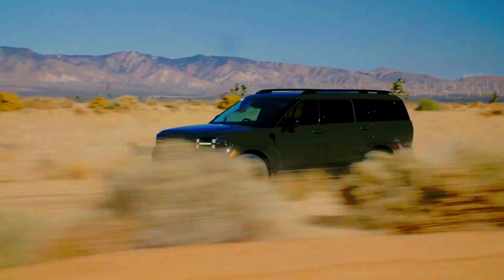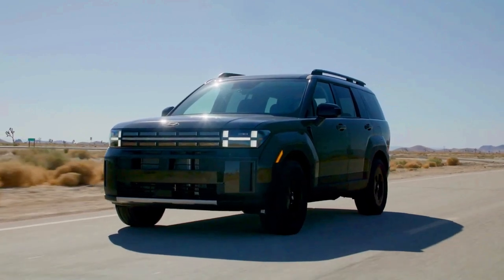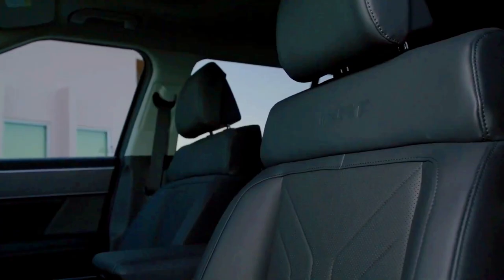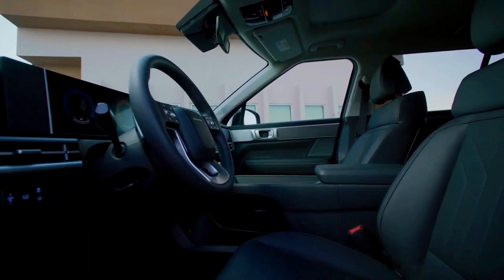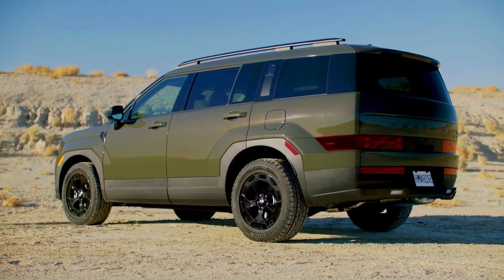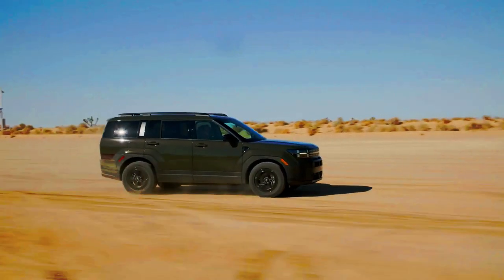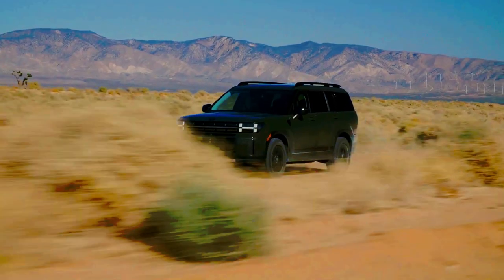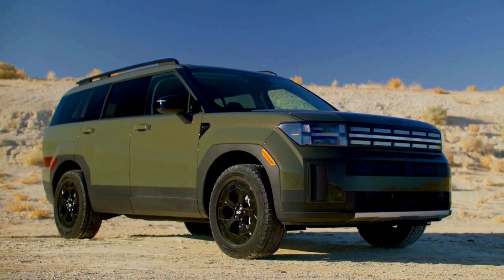The New Hyundai Santa Fe XRT 2024 Rugged Family SUV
The New #2024-Hyundai-Santa-Fe-XRT debuts with a brand new, striking boxy design, a trend observed in recent SUV releases. Powering the new Santa Fe is a turbocharged 2.5-liter inline-four engine, generating 277 horsepower, combined with an 8-speed dual-clutch automatic transmission. The New Hyundai Santa-Fe XRT #2024 Rugged Family SUV @Car-Motion